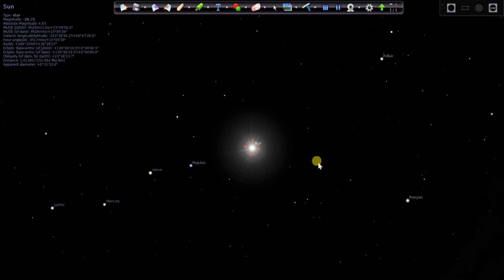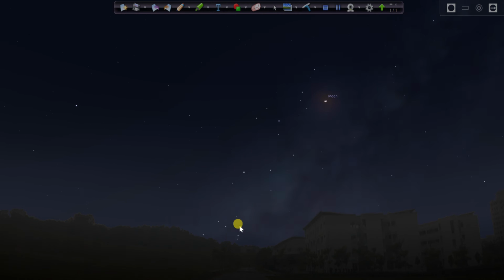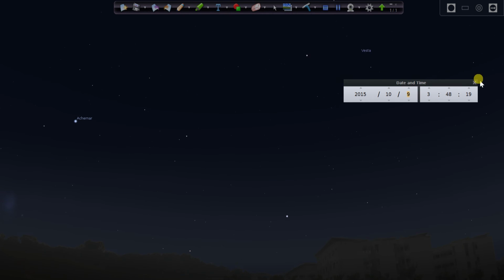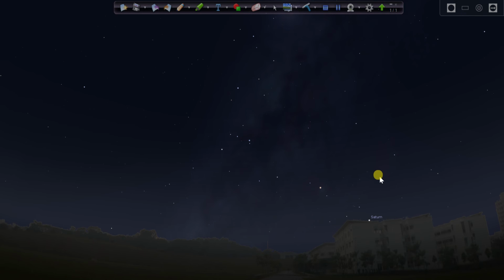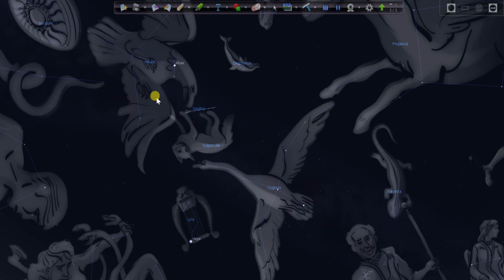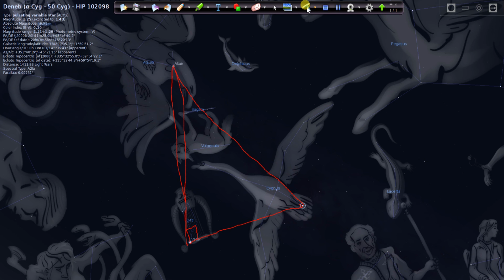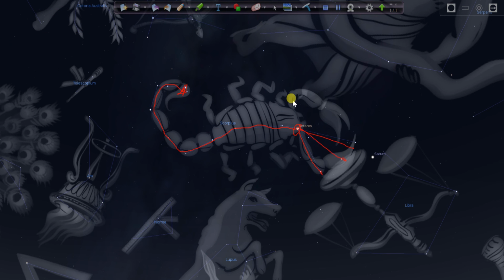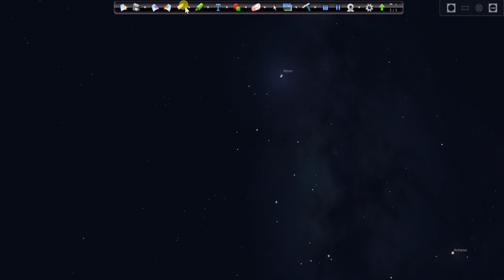Introduction to Constellations with NUS Astronomical Society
1st video in the series of Introduction to Astronomy with NUS Astronomical Society.

In this video, we will be sharing on some of the night sky constellations that you can see how briefly on how constellations are formed.

The program running as the star chart is actually Stellarium, an open-source free ware that helps you to navigate the night sky. This is exceptionally helpful in Singapore where the sky conditions can be unpredictable due to being on the equator.

The NUS Astronomical Society is a society ran by undergraduate students from the National University of Singapore from various faculties, united by their interests in astronomy. We hope to inspire and educate the public on astronomy, in particular within and without of the campus in Singapore.

To find out more about NUS Astronomical Society, you may find us at our webpage, or find us on our facebook page, NUS Astronomical Society!

Clear Skies!